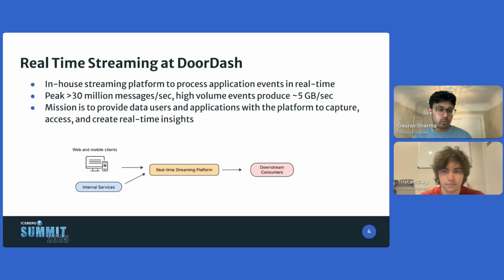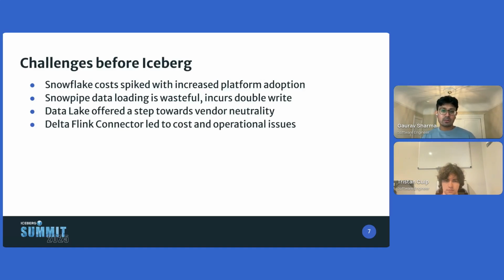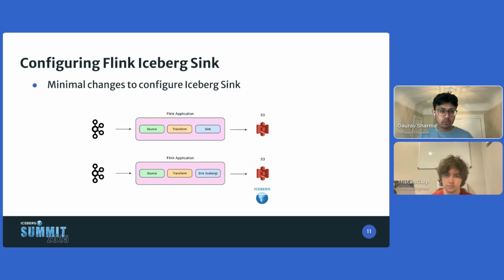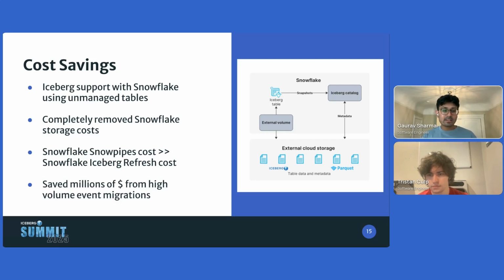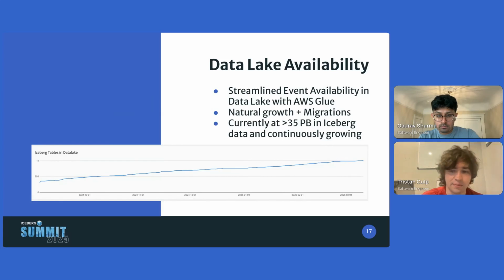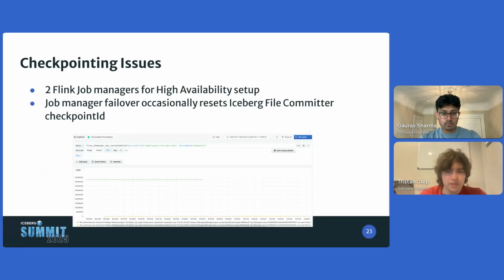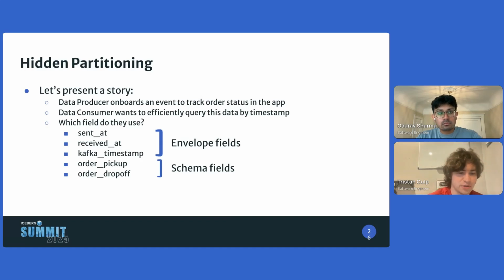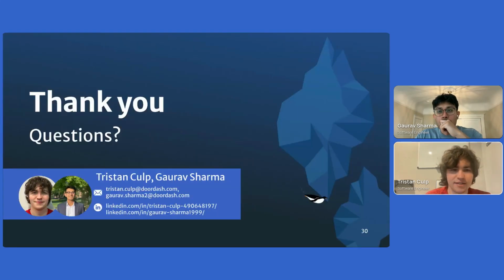Iceberg with Flink at DoorDash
icebergSummit 2025 breakout session delivered by Tristan Culp and Gaurav Sharma from DoorDash

Session Description:
In the modern era of data-driven decision-making, there is a growing need for highly scalable and robust data platforms, capable of ingesting data in near real time. At DoorDash, we integrated Apache Iceberg with Flink to scale our data ingestion solution, handling millions of events per second into our data lake to support near real time data consumption. We’ll share why we chose Iceberg, and how migrating our table format lowered our storage and operational costs while increasing our data reliability.

In this talk we’ll also discuss some of the challenges we faced in its adoption, such as performance issues and limitations with the Flink Iceberg sink. We’ll cover the changes we made to address these hurdles, how we plan to further integrate Iceberg into our architecture in the future, and practical insights on operating streaming Iceberg at scale.

Join us for a deep dive into how we are productionizing Iceberg at scale, and the strategies that have helped us succeed at DoorDash.